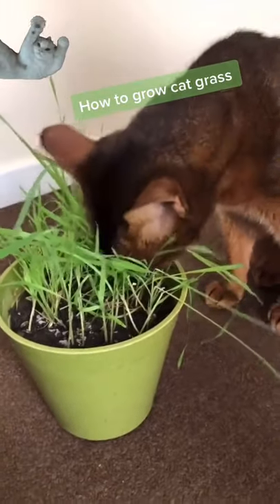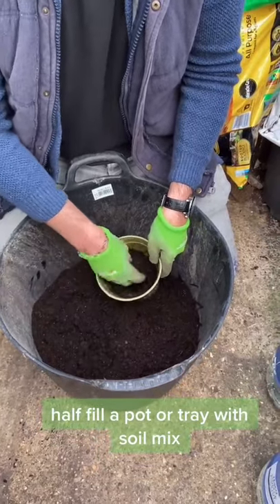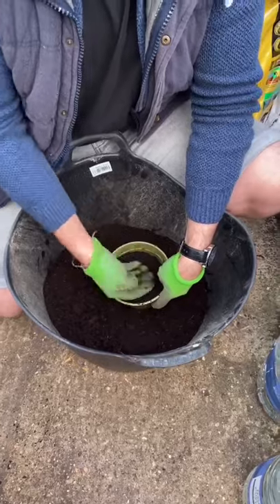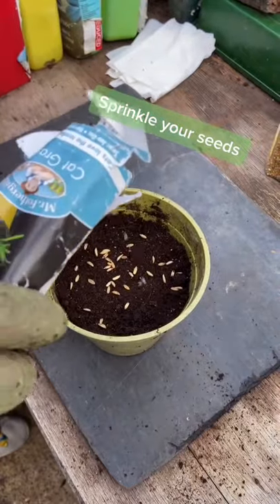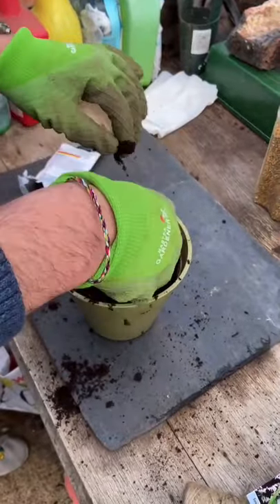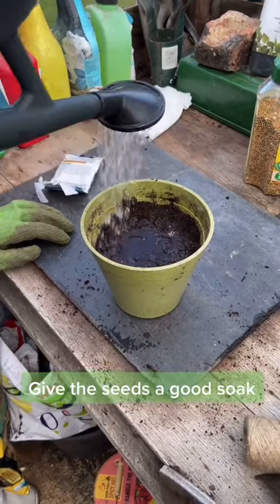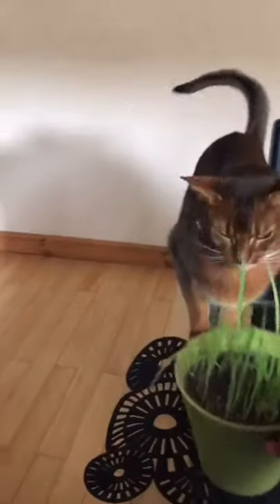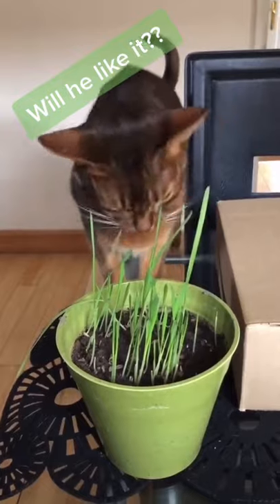Today is one for the cat lovers because we are growing cat grass It s good for their little tummy s